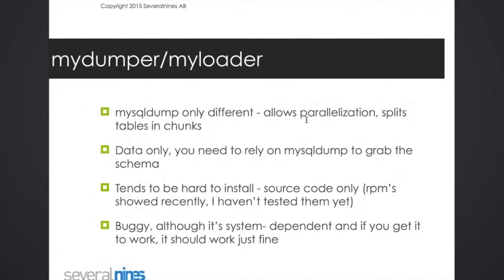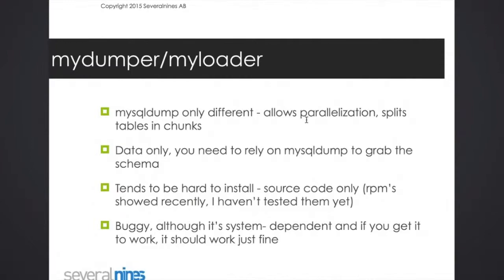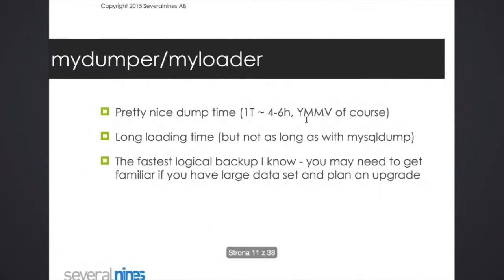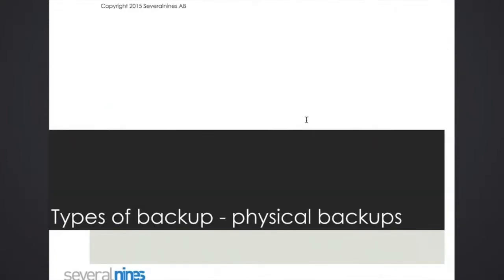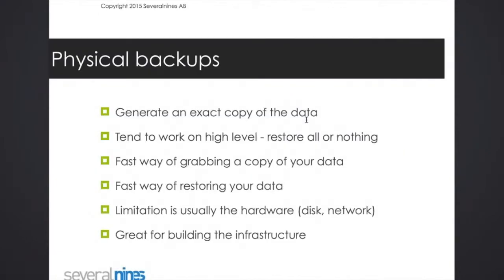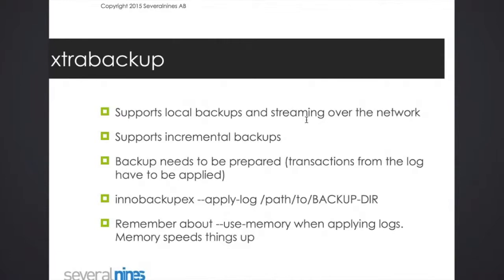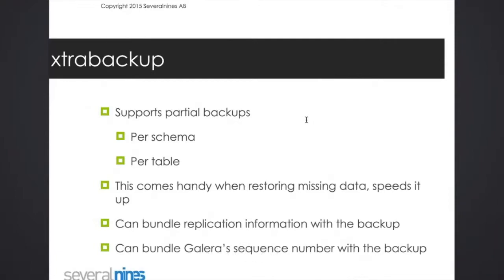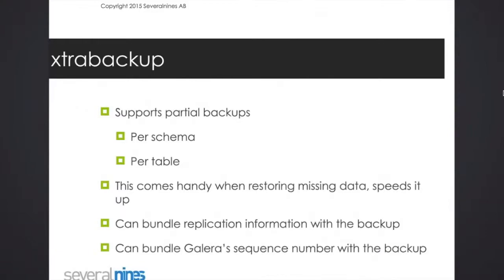Webinar replay: Become a MySQL DBA - webinar series: Deciding on a relevant backup solution - part 2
There are multiple ways to take backups, but which method fits your specific needs? How do I implement point in time recovery? Watch this session on backup strategies for MySQL and Galera clusters led by Krzysztof Książek, Senior Support Engineer at Severalnines.